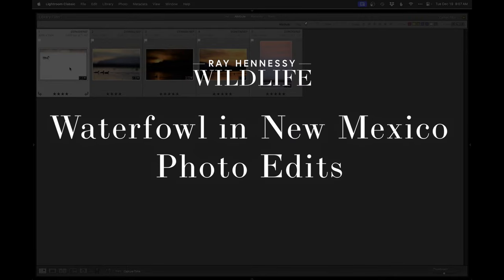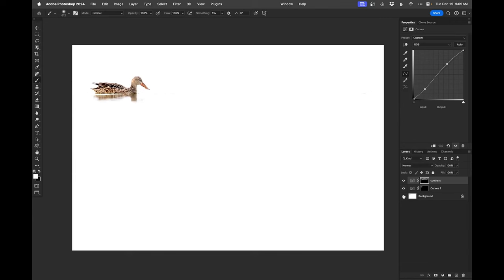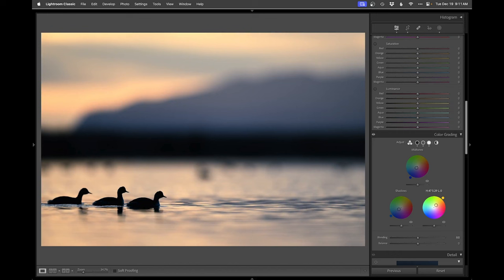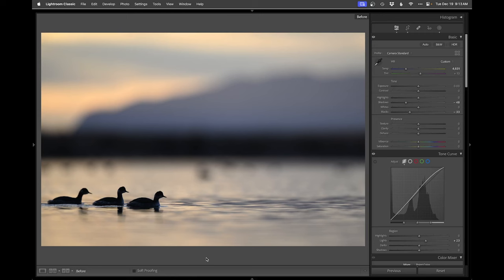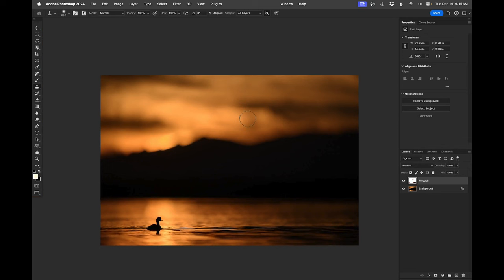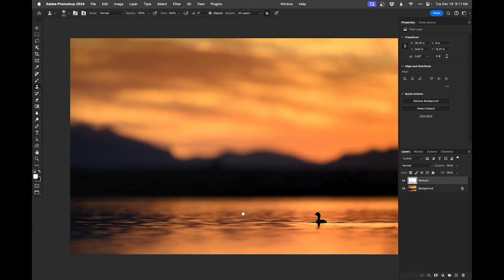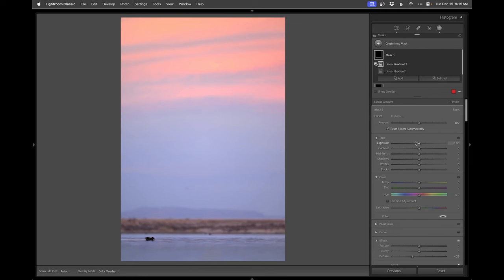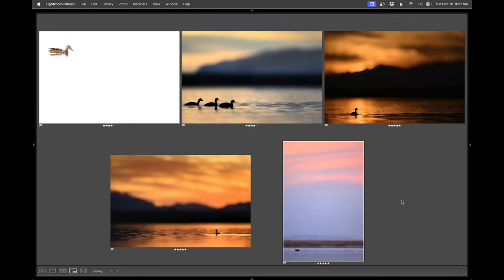Photographing Waterfowl in New Mexico - Photo Edits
Join me as I photograph waterfowl in a small lake in New Mexico during a beautiful sunset!

We arrived at this small lake as a place to park for a few days during our visit to White Sands National Park in New Mexico. As soon as we arrived we saw the lake was filled with waterfowl and I knew I wanted to try to photograph them. It was windy most days which made things tough but on this evening the light looked like it had potential so I went out. It started off mostly overcast and started to break up as the sun set and the colors and sky were beautiful. The locations and slightly windy conditions still provided quite the challenge to capture beautiful photos but in the end I captured a few I was happy with. I hope you enjoy this evening with waterfowl.

Chapters:
0:00 - Intro
 0:05- Photo 1
2:24 - Photo 2
6:30 - Photo 3
9:07 - Photo 4
11:06 - Photo 5